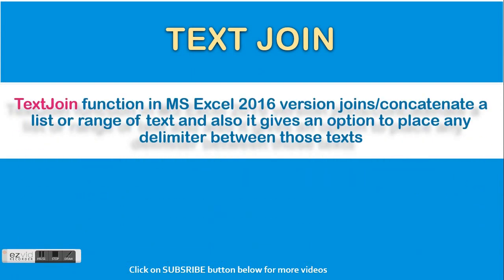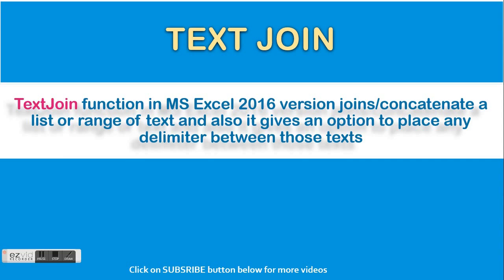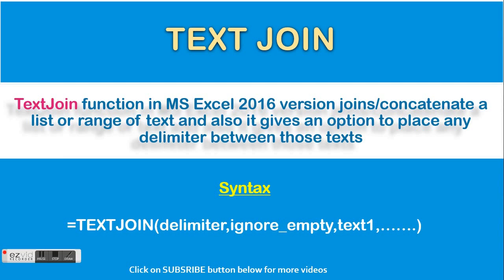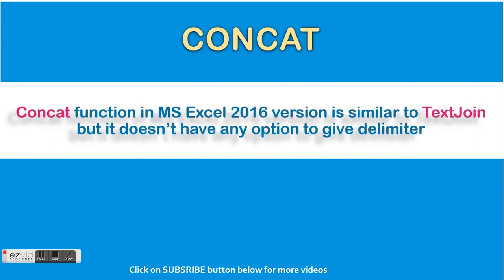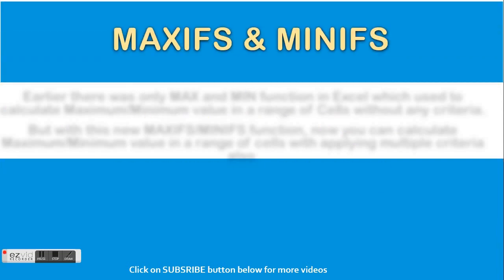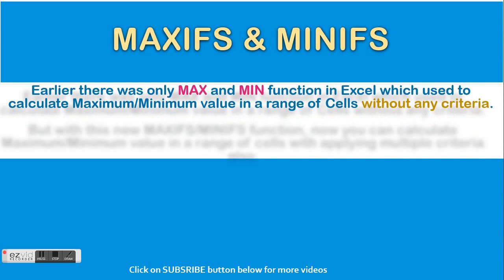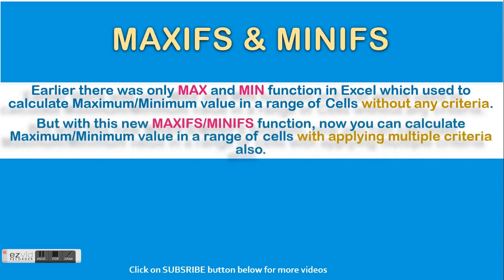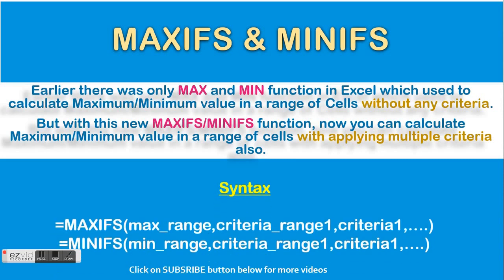My Ezvid Video